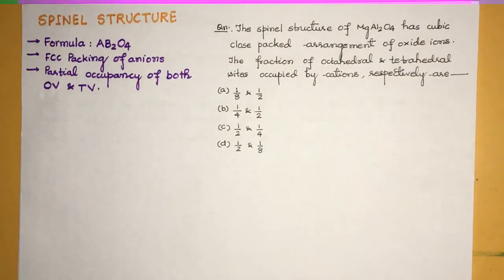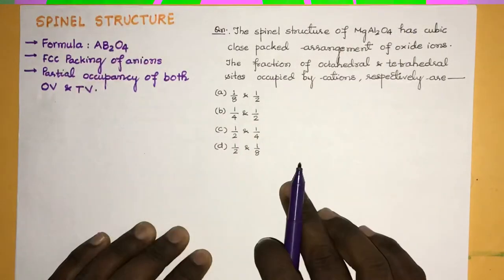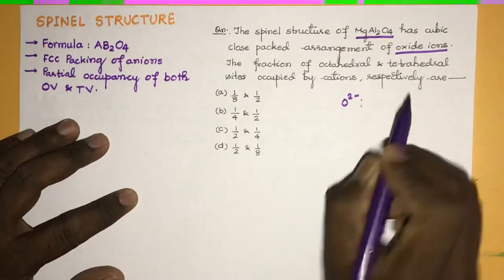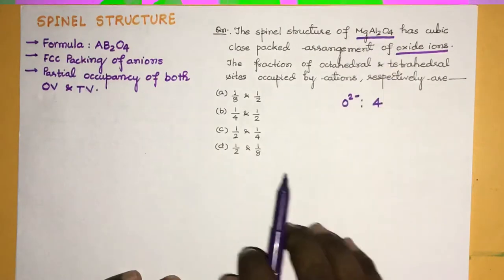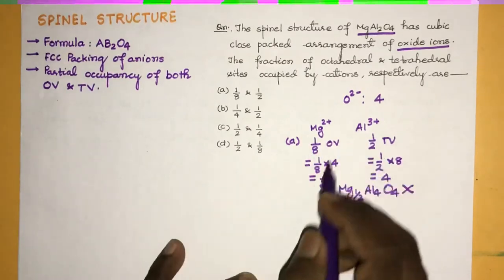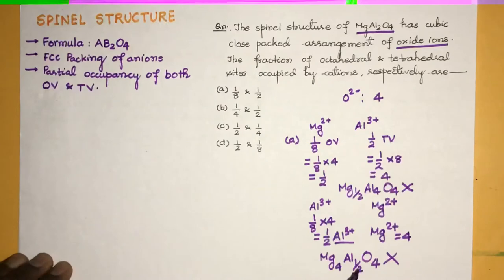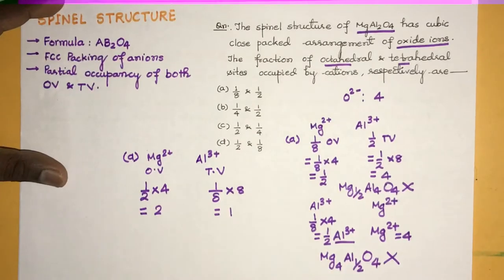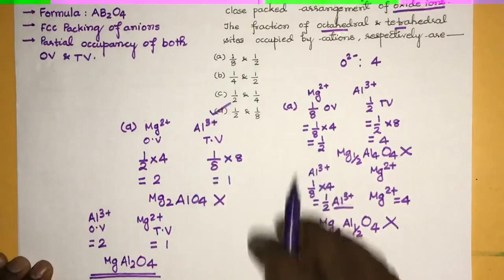SPINEL STRUCTURE (Material Science)